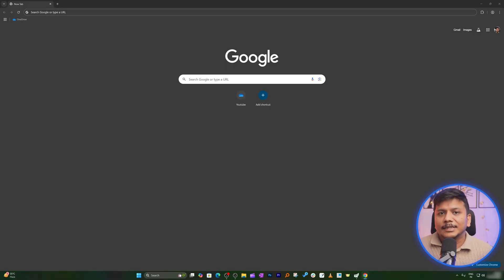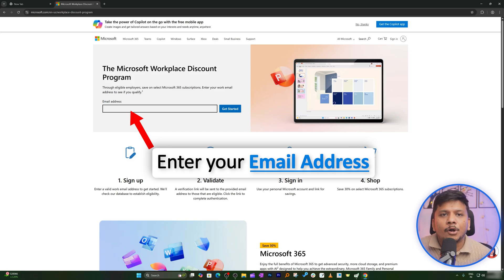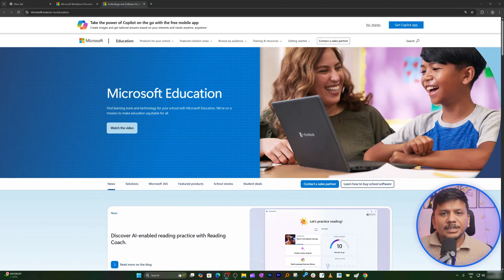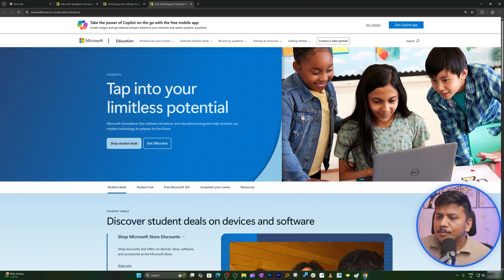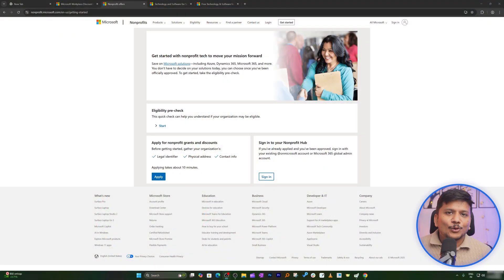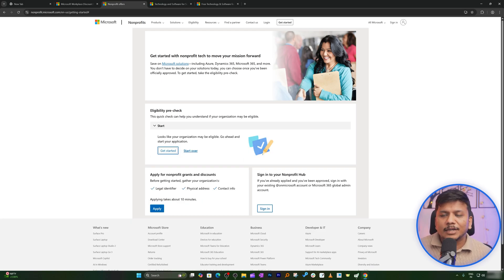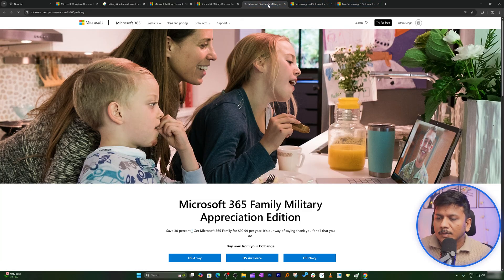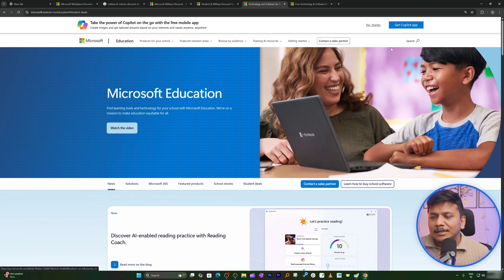Microsoft Office for Free : 7 Legal Ways to Get Microsoft Office for Free or Huge Discounts in 2025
Looking to save big on Microsoft Office in 2025? You're not alone!
All links are official and safe — no fake sites, no pirated keys. Just real ways to get Word, Excel, and more for free or super cheap!
⏬ All official Microsoft links mentioned are in the description below ⏬
📌 TIMESTAMPS📌
00:00 - Intro: Get Microsoft Office FREE or Cheap in 2025
00:23 - Method 1: Microsoft Home Use Program (30% OFF)
01:06 - Method 2: Free Office for Students & Teachers
02:07 - Method 3: Microsoft Nonprofit Program
02:44 - Method 4: Military & Veteran Discount (Country-Specific)
03:59 - Method 5: Volume Licensing for Business
04:23 - Method 6: Office Bundled with Laptops
05:06 - Method 7: Emerging Market Pricing for
Microsoft Office (Beware of Fake Licenses)
05:56 - Final Thoughts & Safe Purchase Tips
How to Get Microsoft Office FREE in 2025 (No Tricks, 100% Legal), 7 Ways to Use Microsoft Office Without Paying Full Price!, Microsoft Office FREE or 90% OFF – 2025 Ultimate Guide, Stop Overpaying! Get Office 365 Cheap or Free in 2025, How I Got Microsoft Office for $1 – Full Guide (2025 Edition), Microsoft Office Discounts You Didn’t Know About (2025 Secrets), Top 7 Legal Ways to Get Microsoft Office for Free in 2025, Office 365 for Students, Teachers, & Families – Free in 2025, Why Pay More? Get MS Office Cheap or Free – Here's How!, Microsoft Office on a Budget – 7 Real Discounts (20